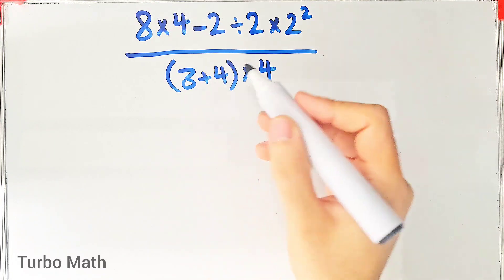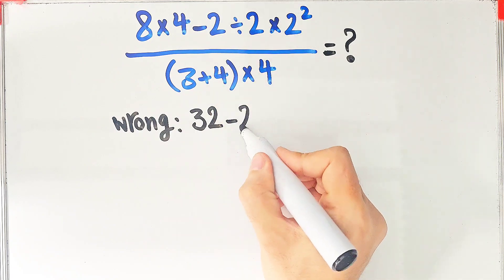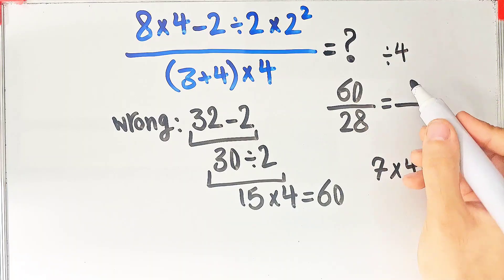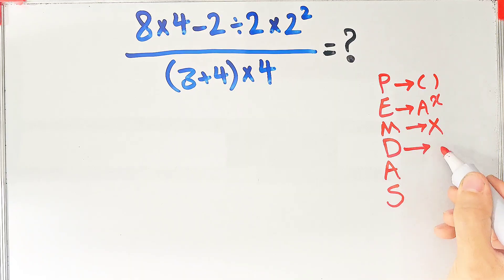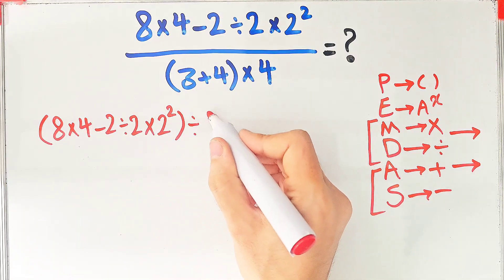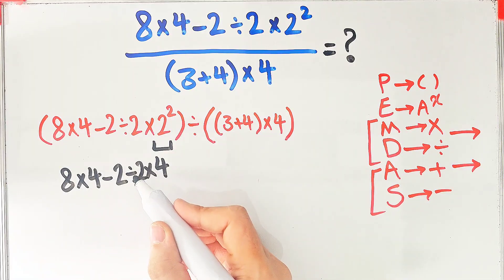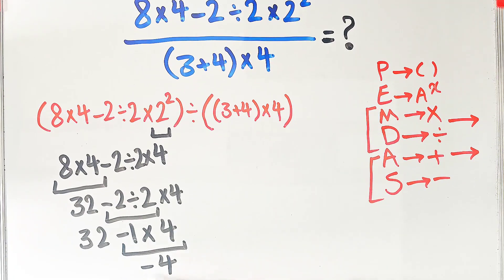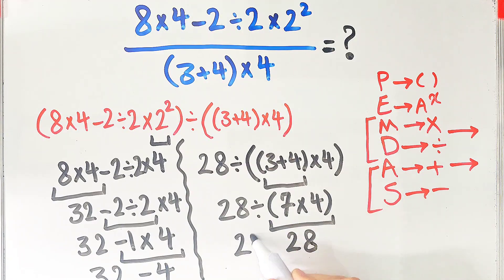🧠The Order of Operations Isn’t Always Easy! Can You Solve This math Question?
Ever wondered why math problems sometimes give different answers? 🤔
That’s because of PEMDAS — the golden rule for solving math expressions in the right order! 🧠💡

👀 In this video, we’ll explore:
➡️ What each letter in PEMDAS stands for
➡️ How to apply it step-by-step